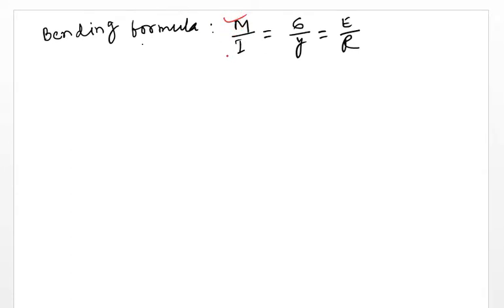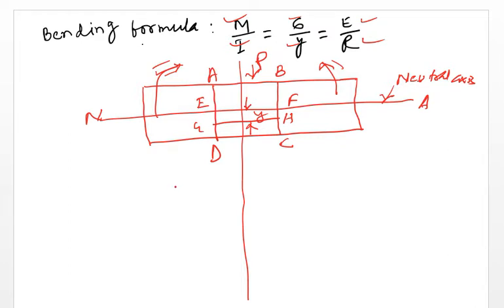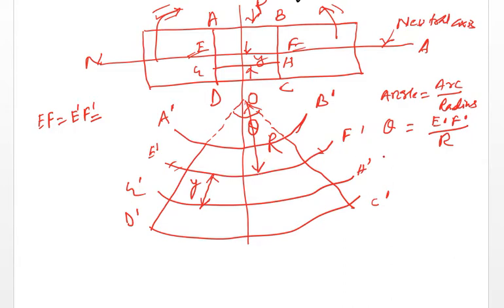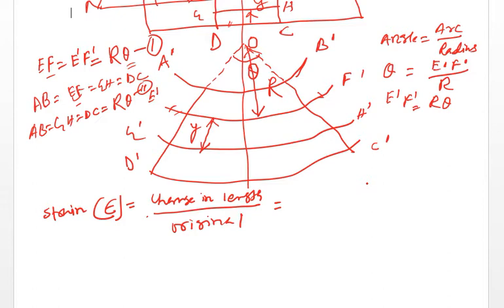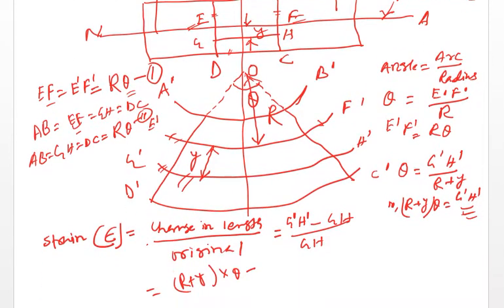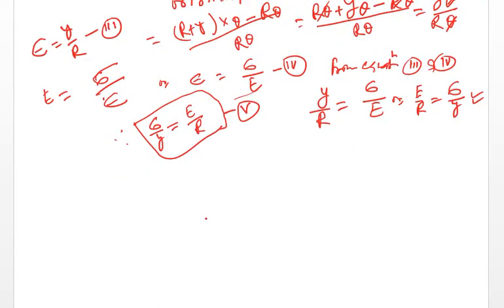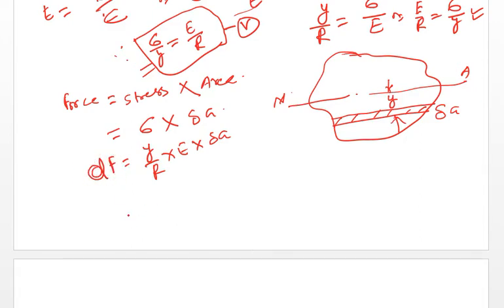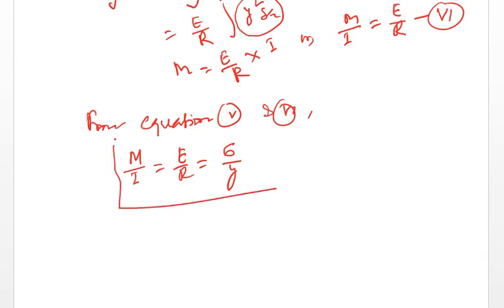Lecture No 3 bending formula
Derivation of bending formula